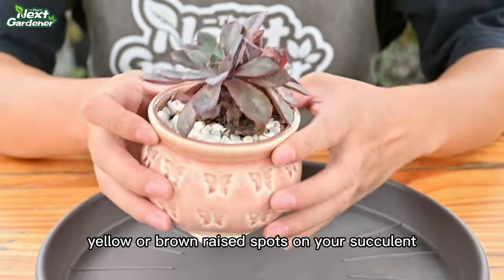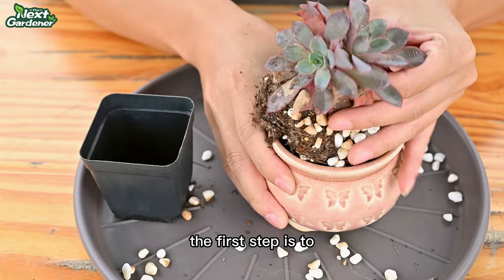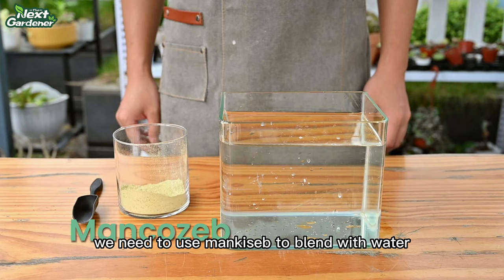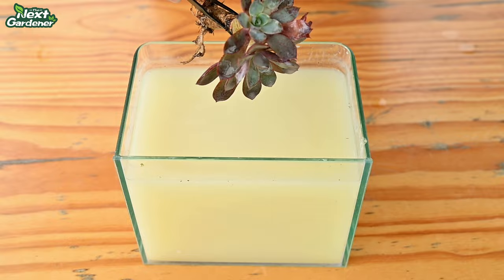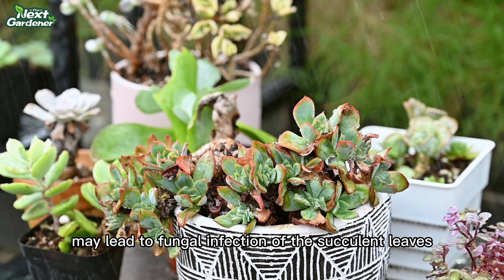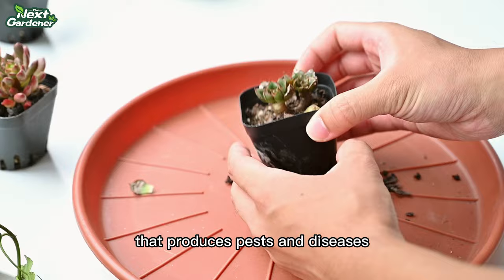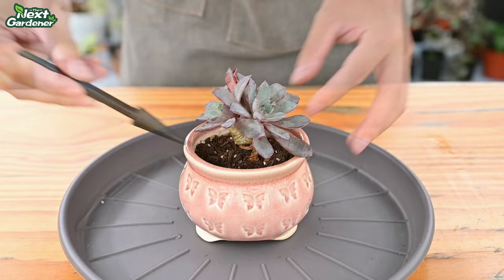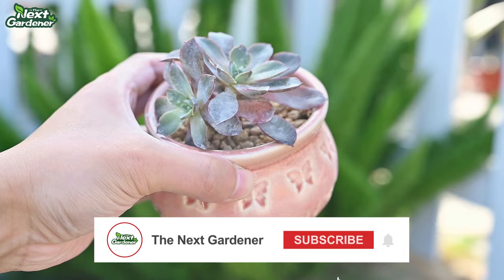How to Deal With Rust Disease on Succulents | THE NEXT GARDENER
Rust disease on succulent leaves looks like iron gets rusted. They are both caused by high humidity and other reasons. If you see any yellow or brown raised spots on succulents, it may be rust disease. In this video, we'll explain the cause and how to deal with this issue step-by-step.

We ship live succulents and accessories in the United States.

Chapters:
00:00 How to Deal With Rust Disease on Succulents
00:17 How to handle the rust disease
02:07 Why succulents get rust disease